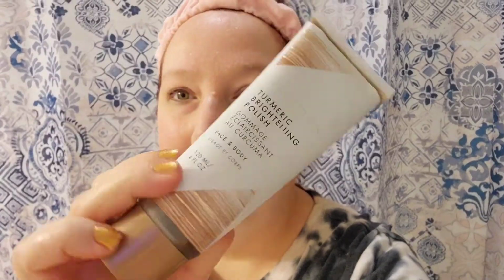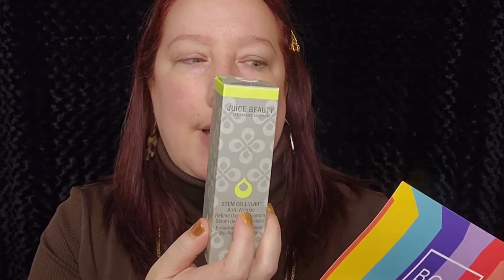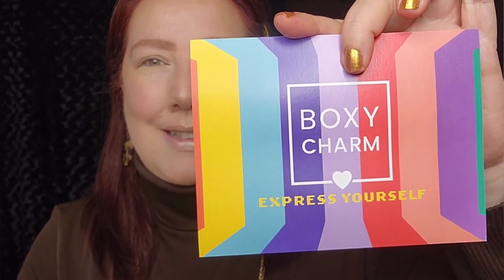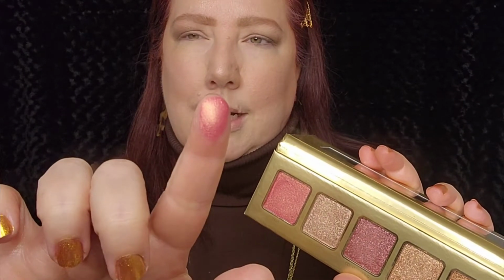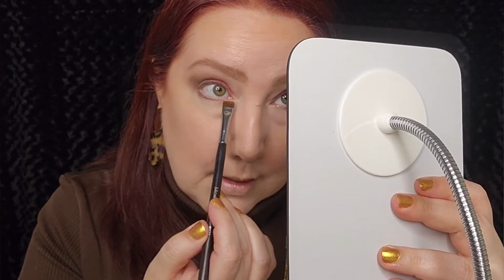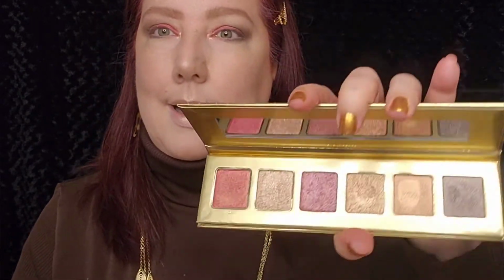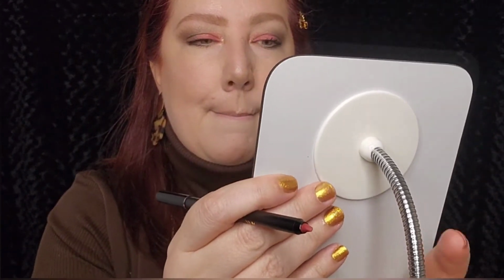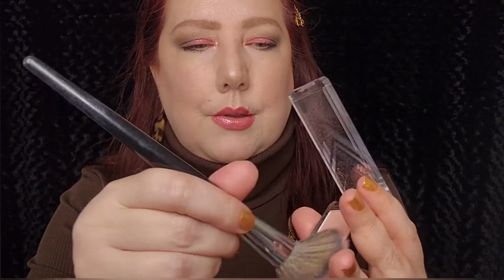June 2022 BoxyCharm Unboxing